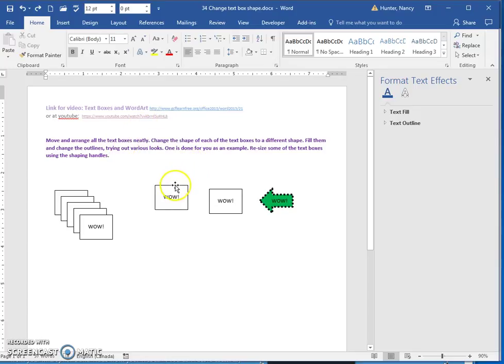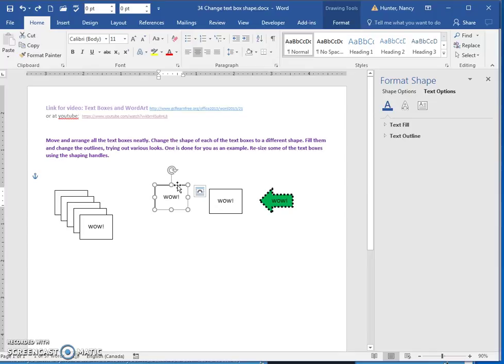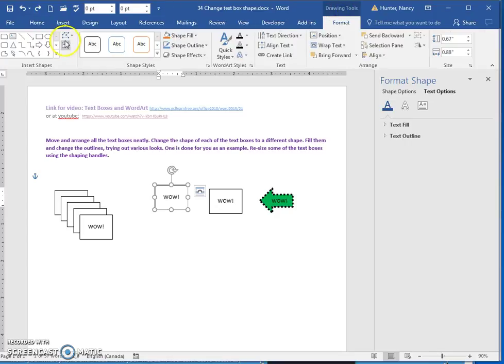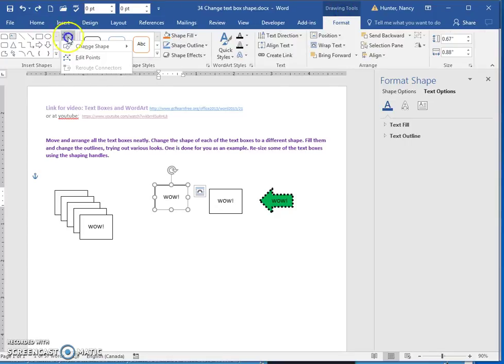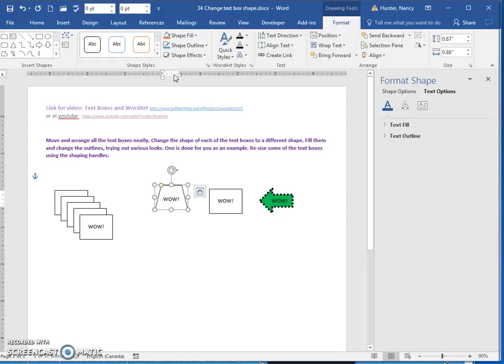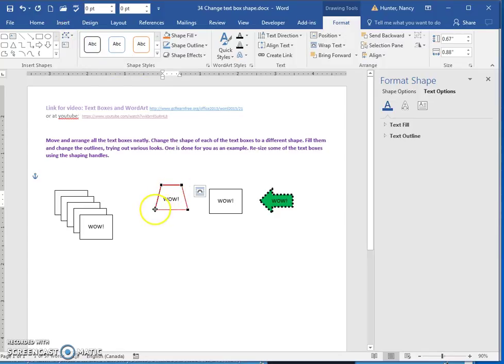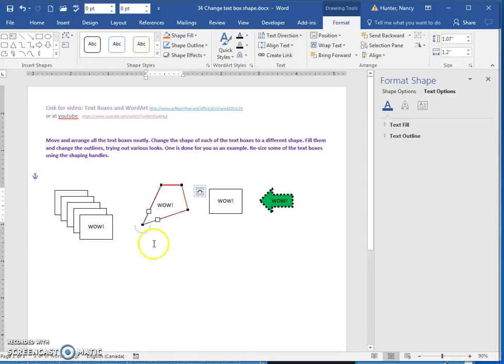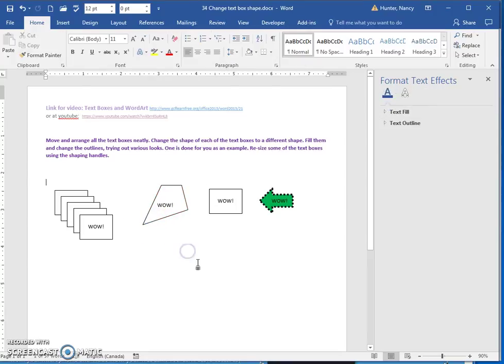34 Change text box shape